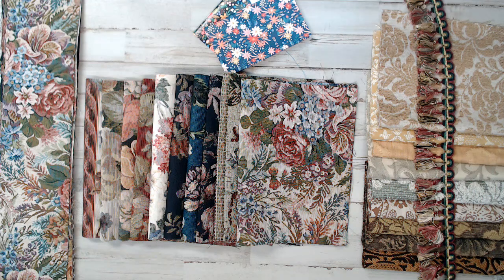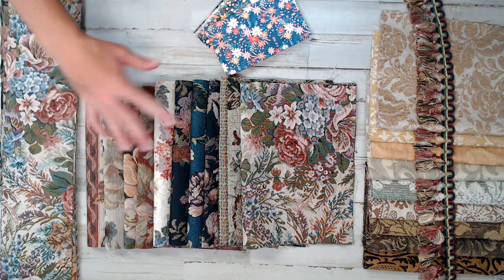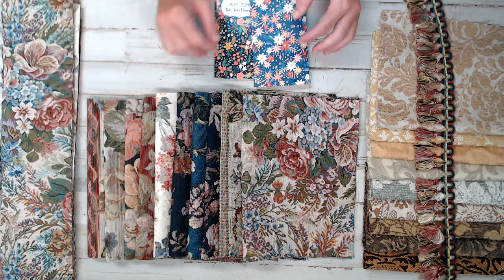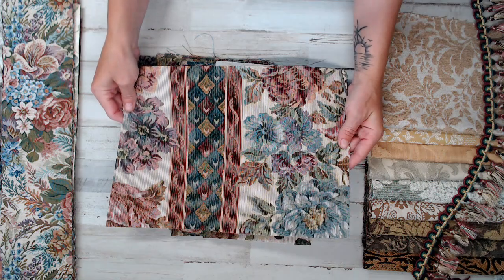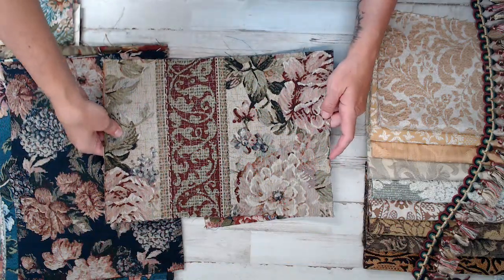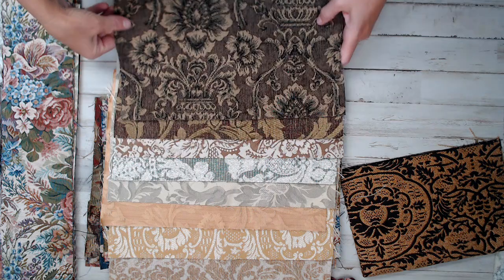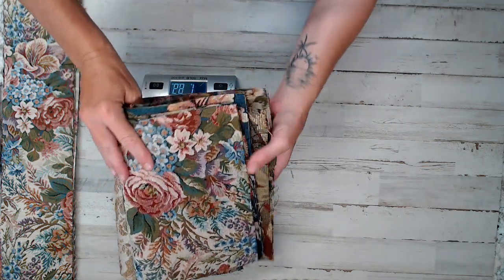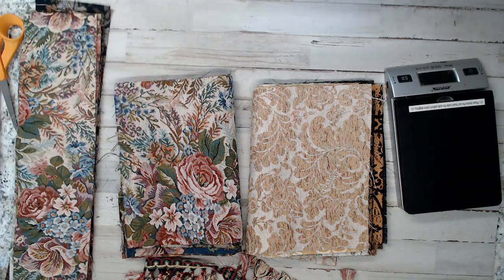DAILY DEAL-10 Pack Vintage Floral Upholstery packs!!! Gift with Purchase..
♥♥Hello you all! Glad you checked out the video.  I am glad to make such beautiful goodies for your guys.
*Gift with purchase-Floral planner
*LARGE Gift with purchase of 2 kits - 1 Yard Upholstery trim

*10 pack Floral Upholstery packs $25

*9 pack Neutral Upholstery packs $22

*5" x 20" Book Spine Upholstery pack $10

Salena
AmourFabriQues